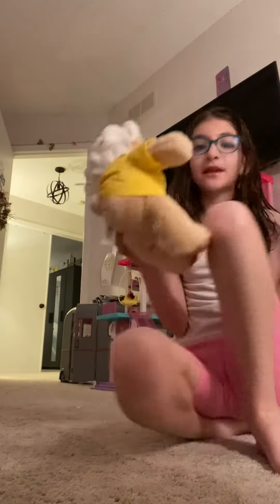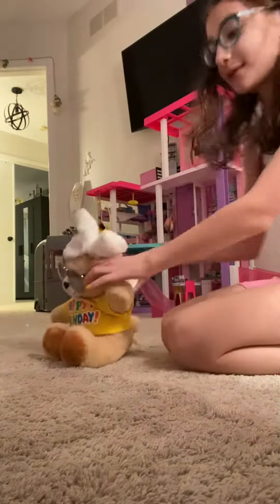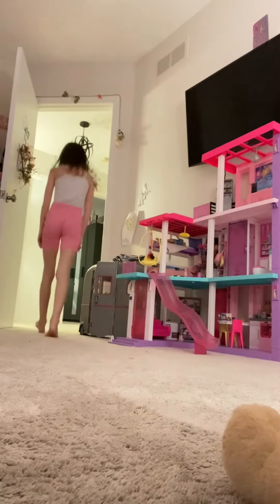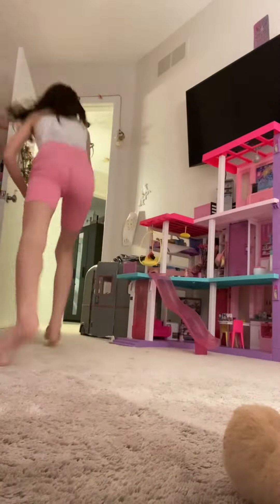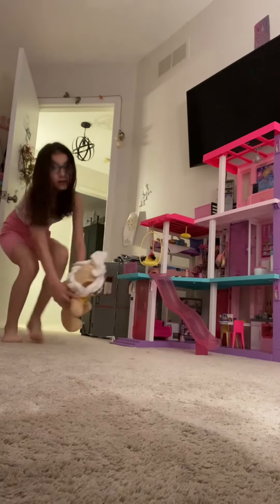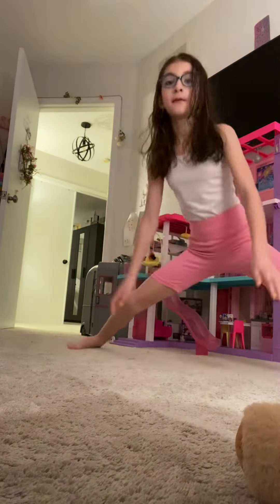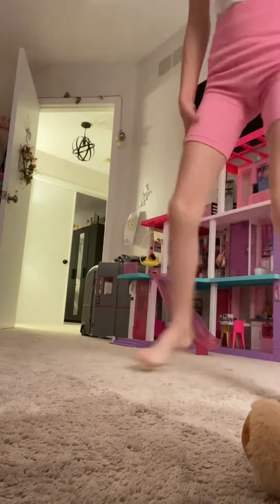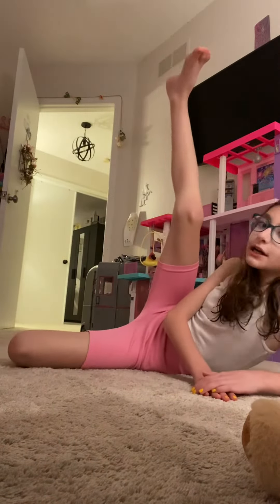Gymnastics competition with me And Burt￼￼